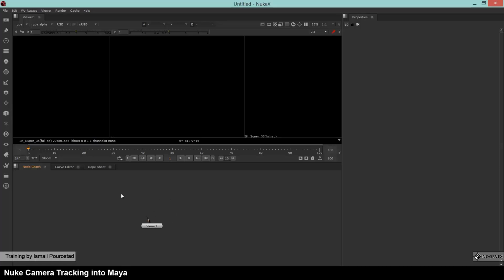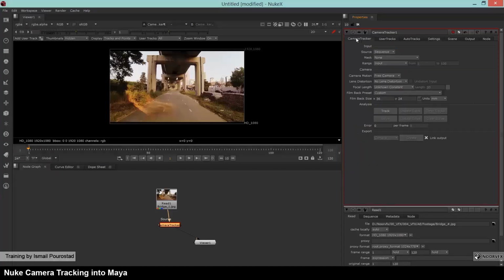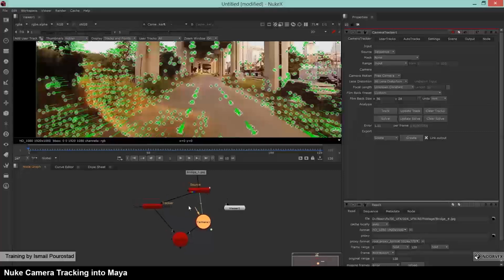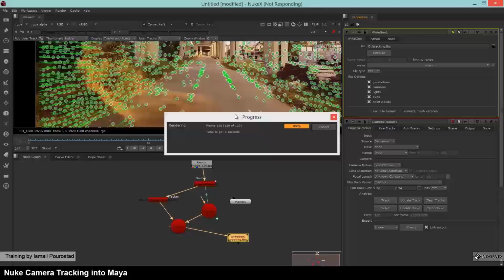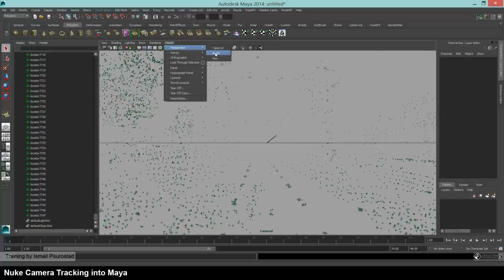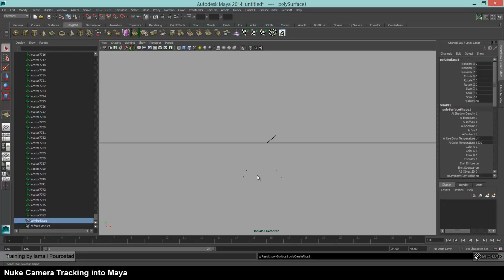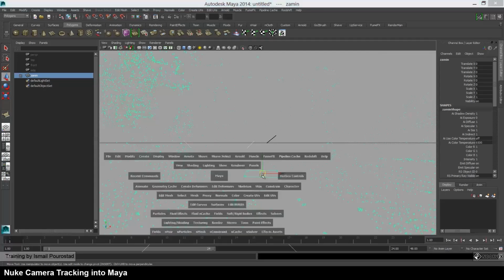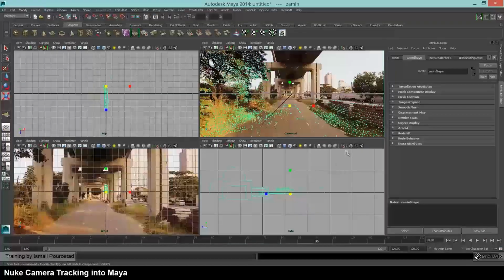Nuke Camera Tracking into Maya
Nuke Camera Tracking into Maya and learn a new  method to set a sense grid in Maya